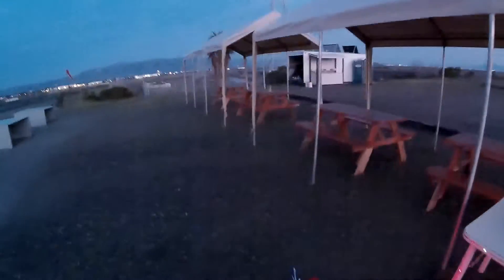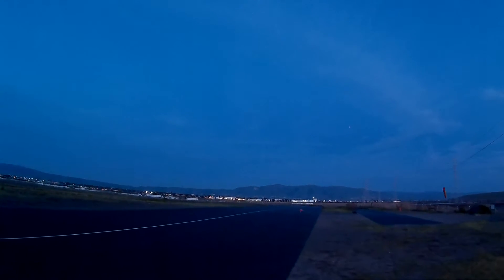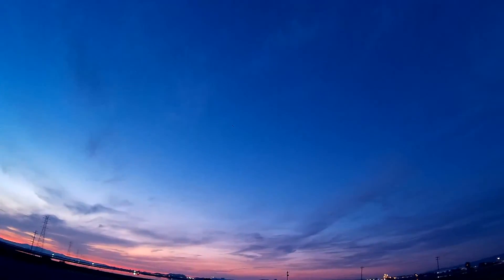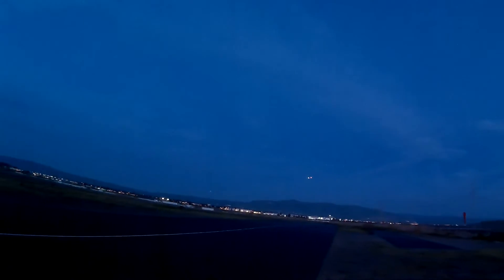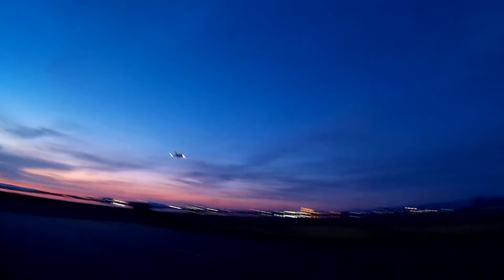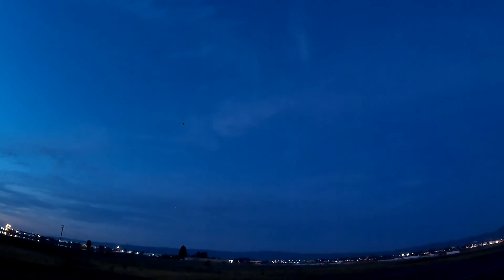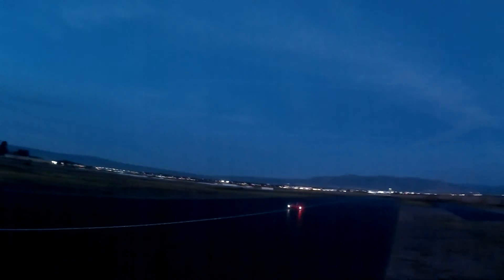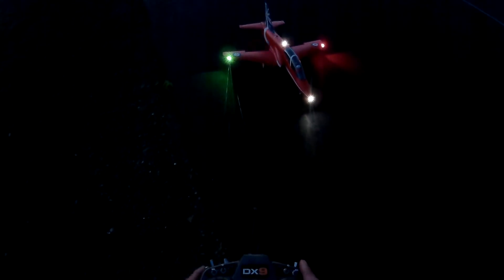Hawk flight after dark at Bayside